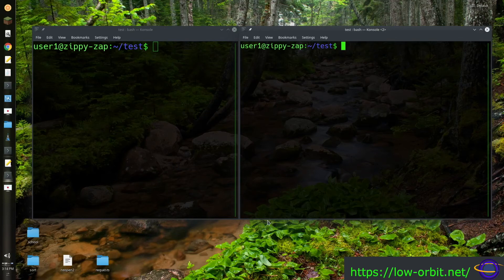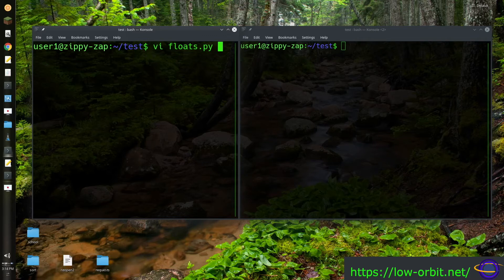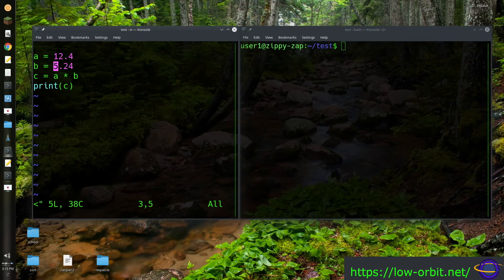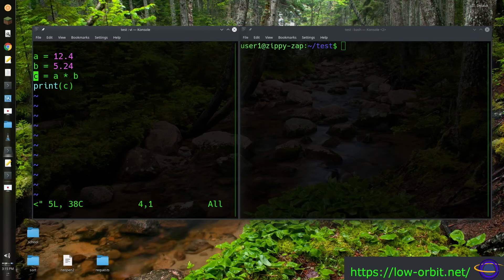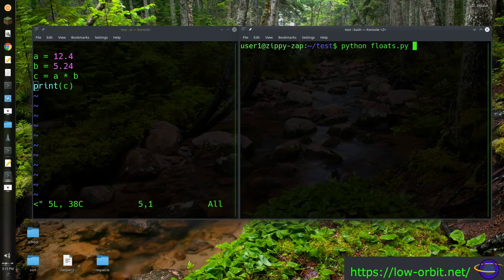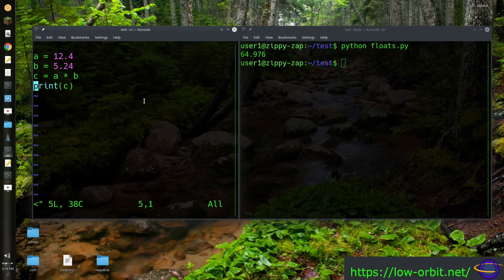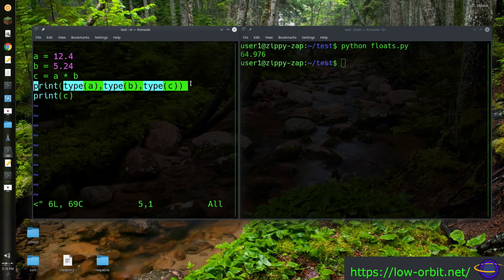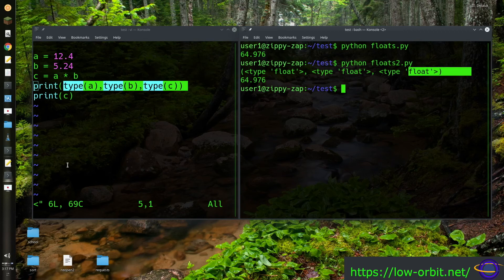Python - How to Multiply Floats